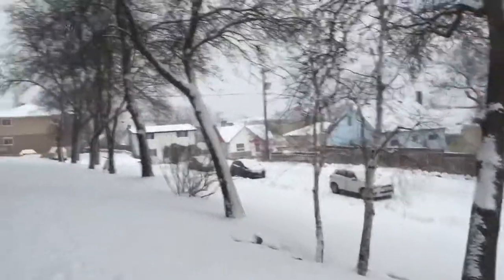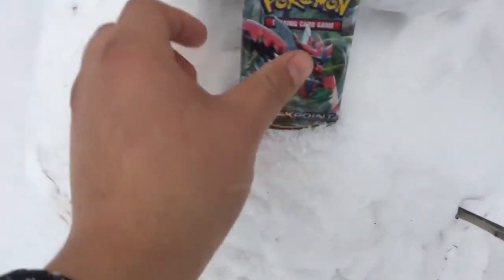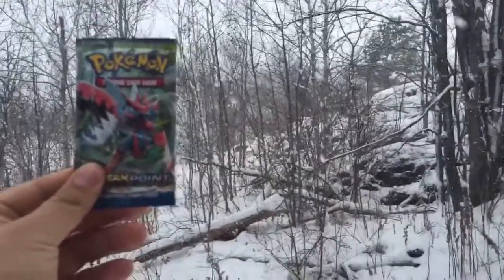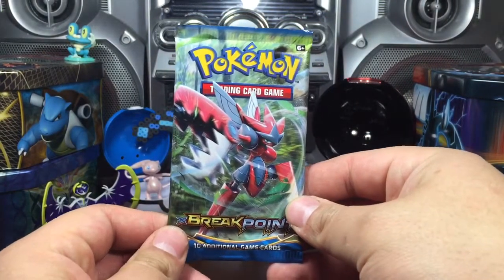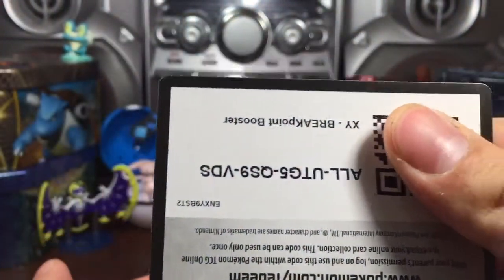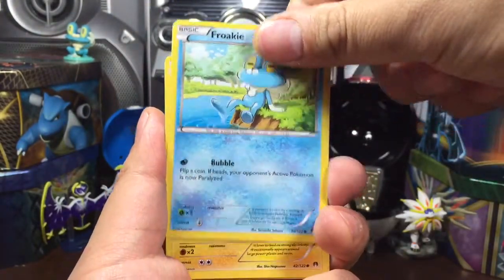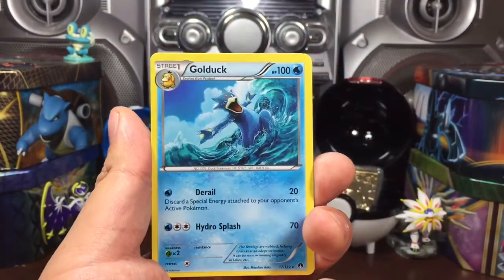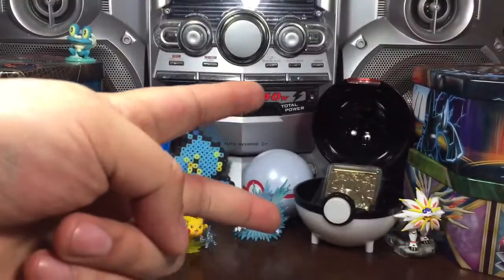Snowman Booster Pack - Pokemon TCG - Breakpoint Winter Luck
In this video we open up a breakpoint booster pack found on a snowman hope you enjoy